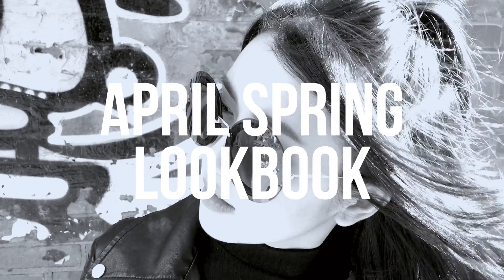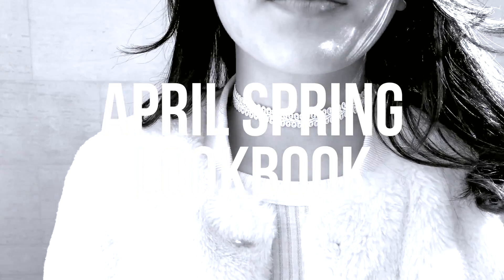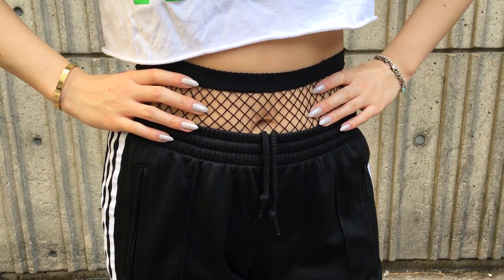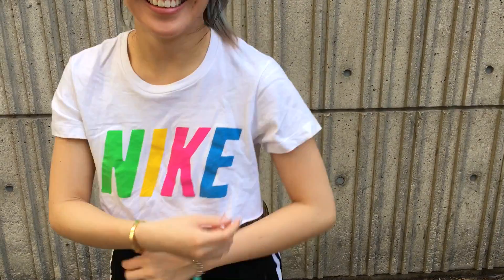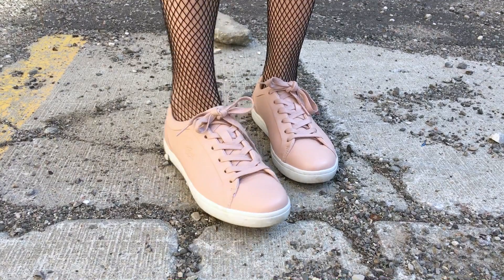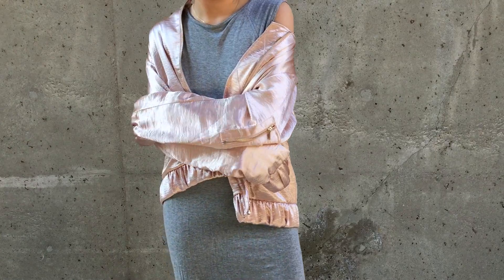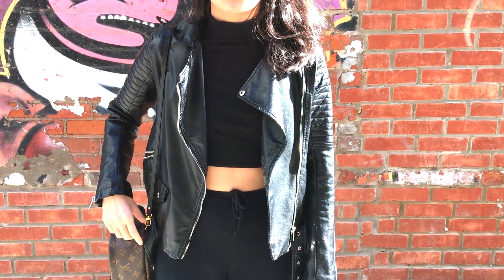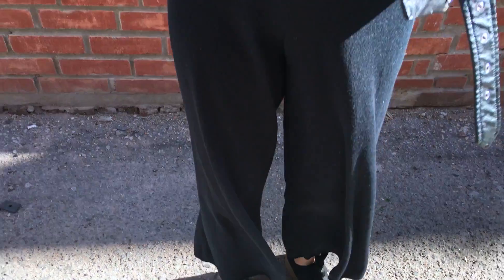Spring Lookbook 2017: April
Hey guys! Here's an early spring lookbook for this year as we slowly transition into warmer weather. April is probably my least fave time of the season because it always feels super cold in the morning, then really hot later in the day. So I try to dress with light jackets and layers when possible. Hope you guys enjoyed this!

▶▶ DEETS
▹ OUTFIT 1
Denim jacket from Wasteland
Fishnets from Ardene
Knee-high socks from American Apparel
Booties from EnvyLook.com
Louis Vuitton Palm Springs Mini Backpack

▹ OUTFIT 2
Shirt from Wasteland
Fishnets from Ardene
Adidas Sweats from Aritzia
Adidas Superstar Sneakers

▹ OUTFIT 3
Fluffy bomber jacket from SheIn.com
Tee from TopShop
Skirt from EnvyLook.com
Fishnets from Ardene
Lacoste Sneakers from Townshoes

▹ OUTFIT 4
Dress from Oak + Fort
Bomber from H&M

▹ OUTFIT 5
Jacket from SheIn.com
Shirt from YesStyle.com
Pants from EnvyLook.com
Personalize sneakers from Call It Spring
Miu Miu Sunglasses